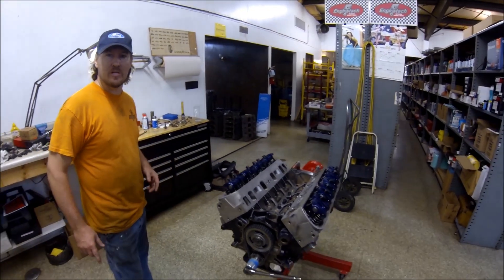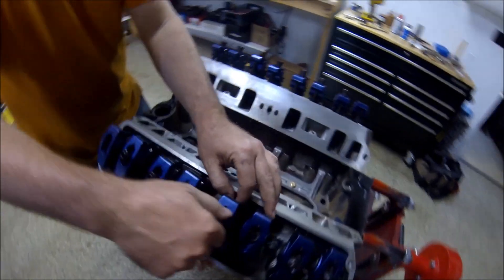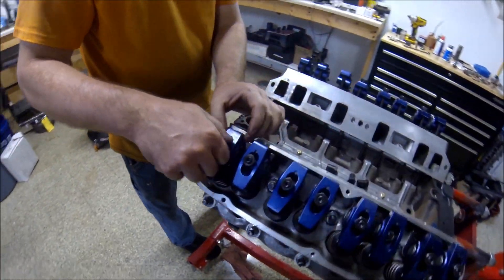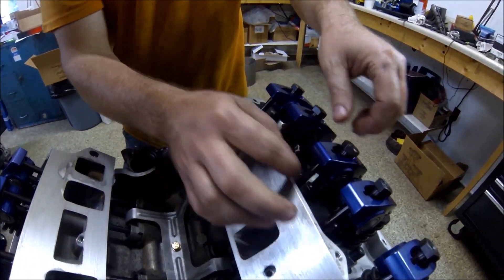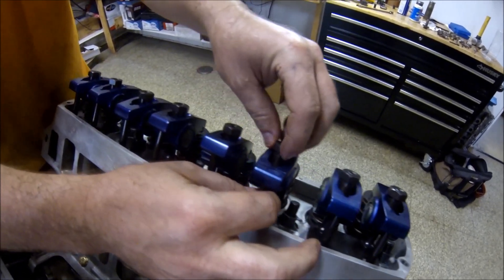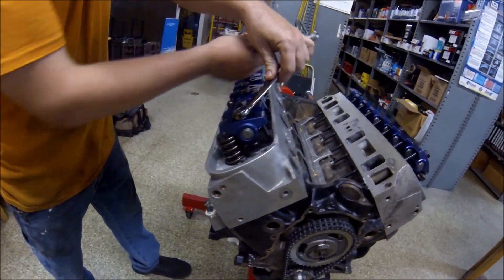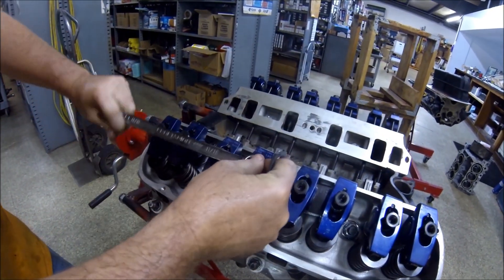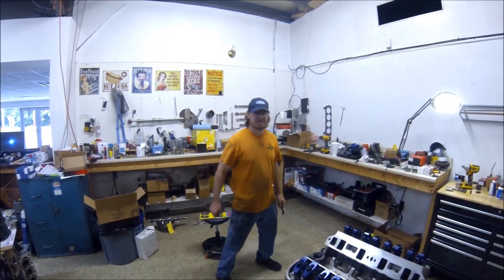How to Adjust Valves on a SBF with Adam at Kannapolis Engine